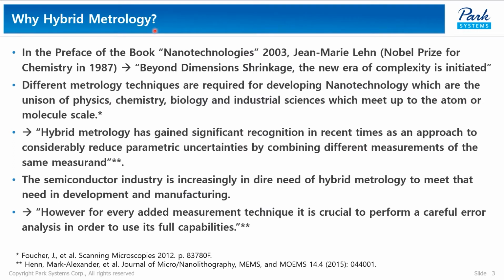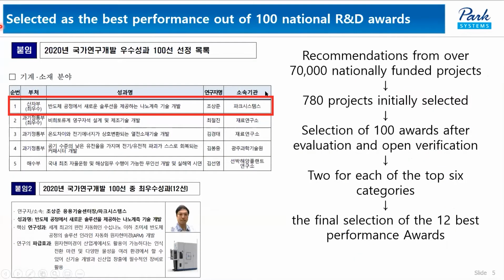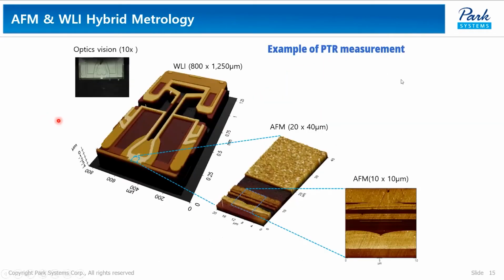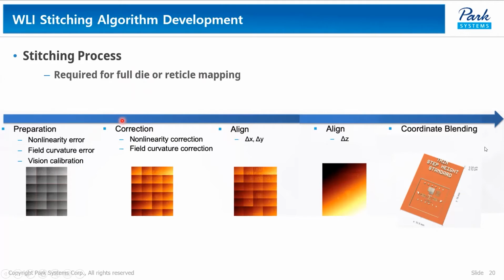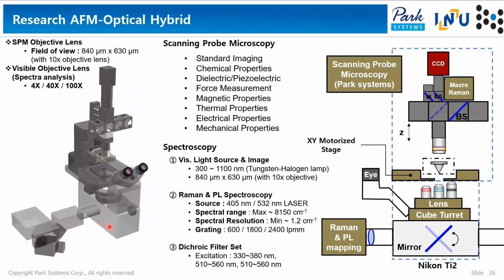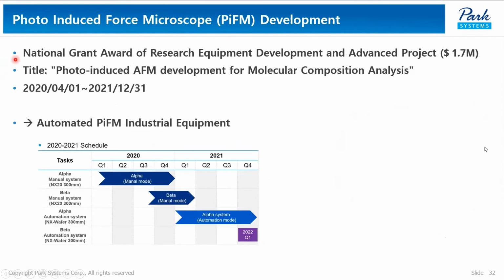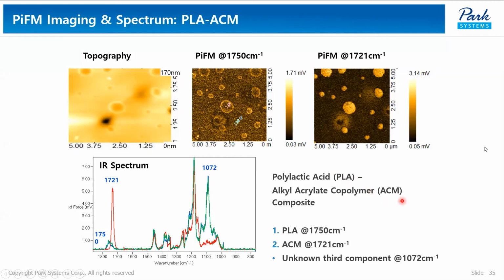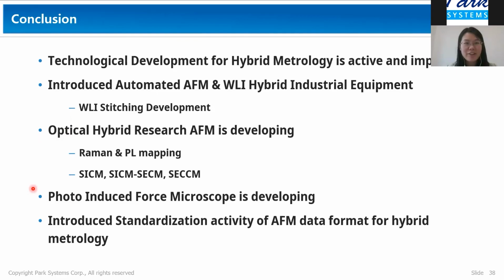Introduction of Recent SPM Hybrid Technology Development | Sangjoon Cho | 2020NSSC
Title: Introduction of Recent SPM Hybrid Technology Development
Speaker: Dr. Sangjoon Cho, Park Systmes, Korea

The 2nd NSSC 2020 will focus on electrical studies of advanced electronic devices (e.g. memristors, field effect transistors, sensors) by Scanning Probe Microscopy (SPM), including Conductive Atomic Force Microscopy (CAFM), Kelvin Probe Force Microscopy (KPFM), Scanning Thermal Probe Microscopy (SThM), among others. This symposium will also cover the progress of advanced SPM technology with extended capability, for example, scalpel AFM, multiprobe SPM, atomic switch. Renowned researchers in the field of materials science and electrical engineering will be invited and share their advanced knowledge about SPM related technologies.